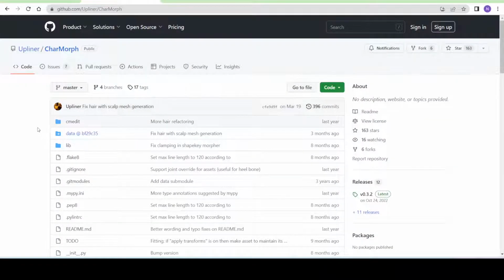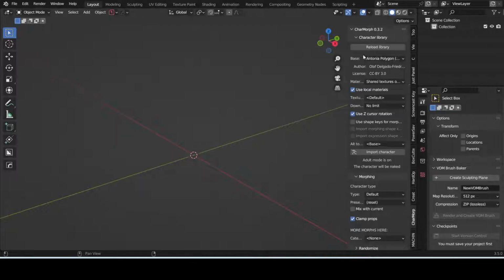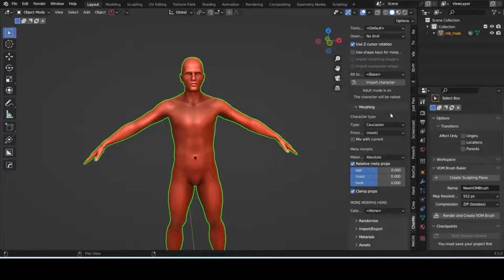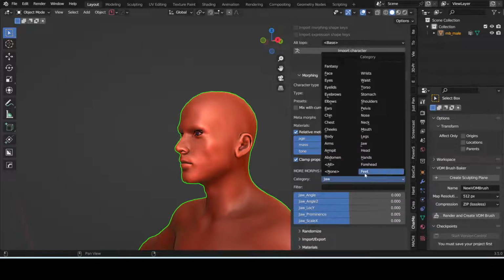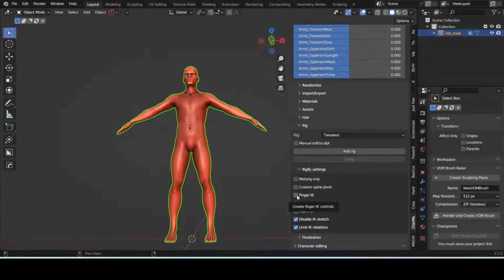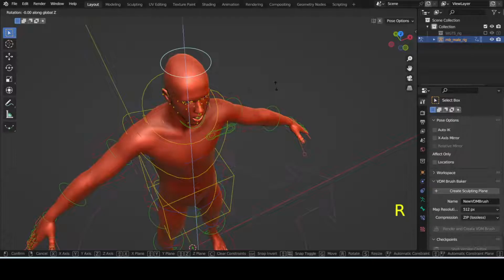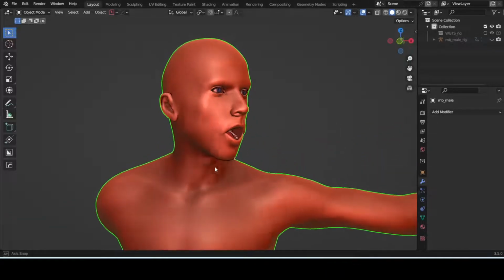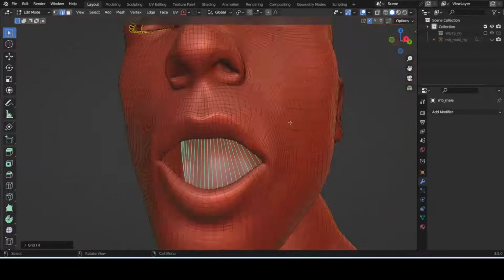Creating a Human Basemesh in Blender with CharMorph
Sculpting is fantastic but you know what they say about having a dog and barking. This Add On is free and gives you such a vast array of options it opens up whole new worlds if you haven't perfected your sculpting skills and, even if you have, it saves a world of time and gives a good base mesh to overlay a more detailed model on top of. And it comes already rigged!